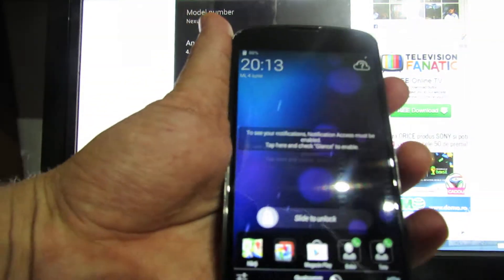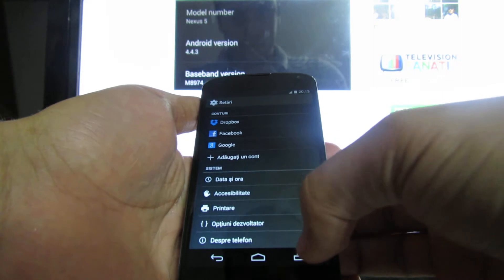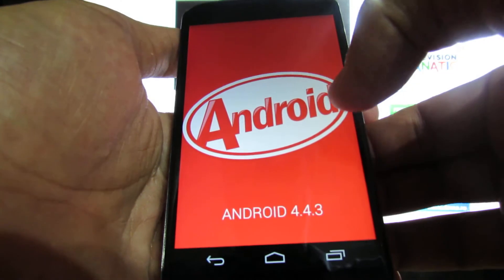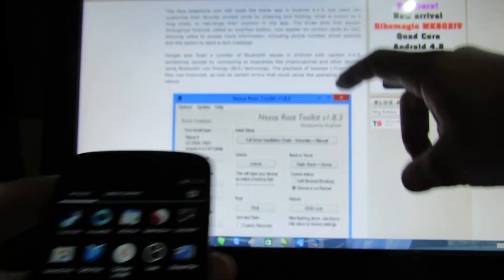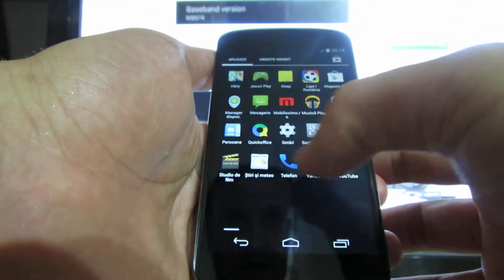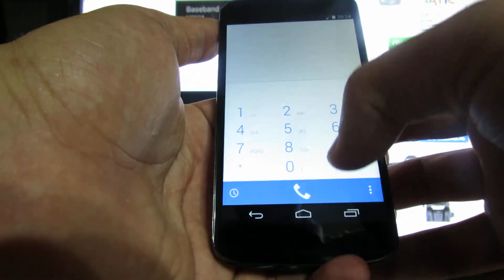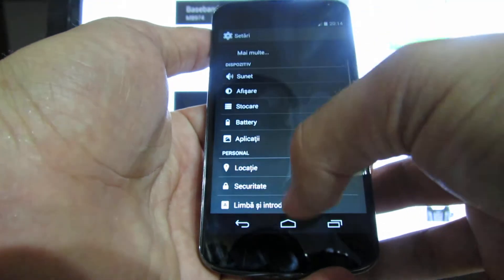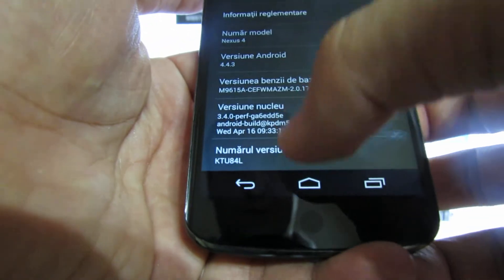KitKat 4.4.3 on Nexus 4 without waiting for Google OTA Update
How to install KitKat 4.4.3 on Nexus devices without waiting for Google OTA Update